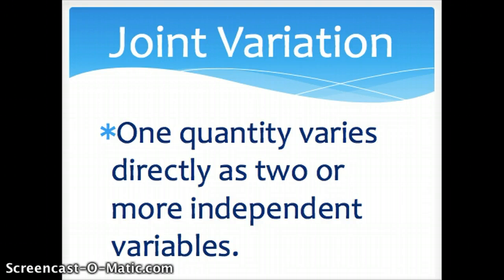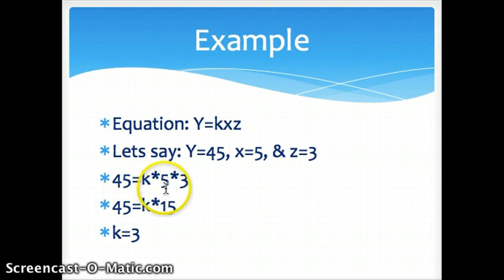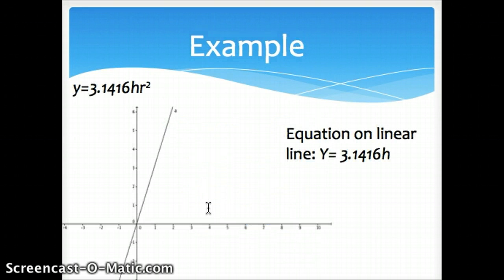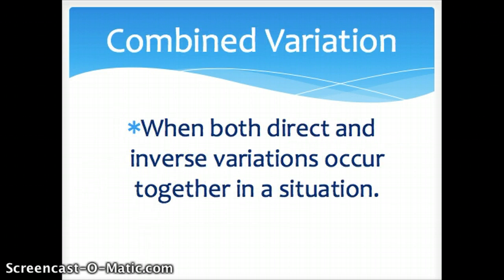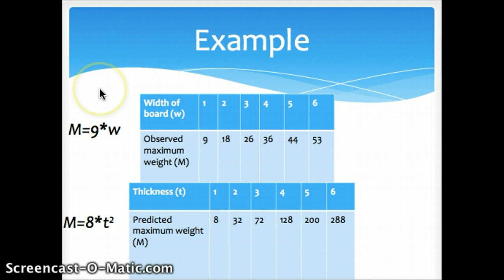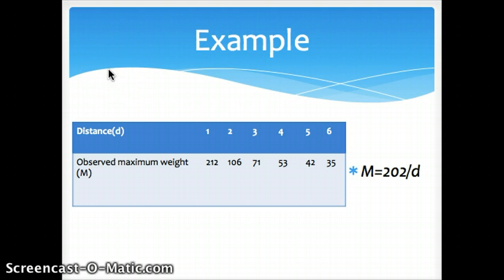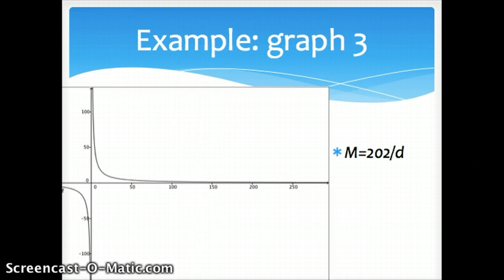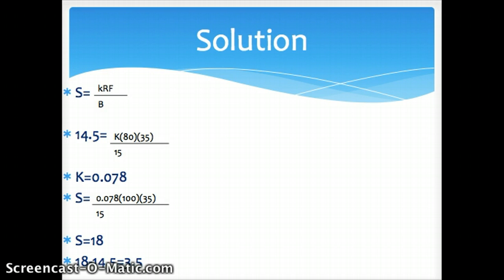Combined and joint variation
Combined and Joint Variation Tutorial